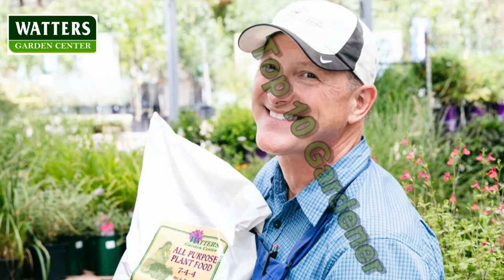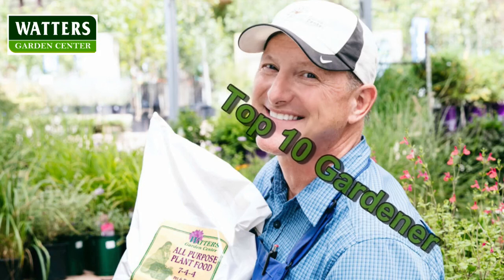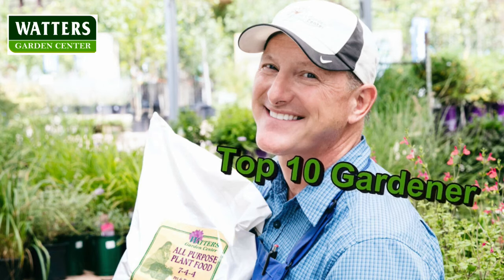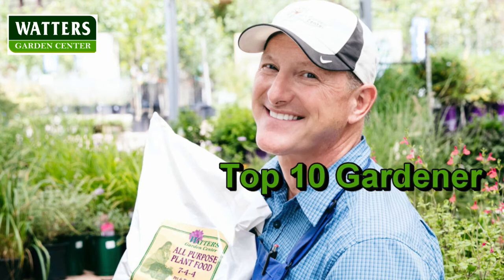The Importance of Spring Blooming Trees in the Landscape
Welcome to 'The Top 10 Gardener Podcast' with Ken and Lisa Lain!

In this episode, we're exploring the wonders of gardening in Arizona's unique mountain regions. Whether you're just starting to cultivate your green thumb or you're a seasoned gardening veteran, we've got insights and tips that will enrich your gardening journey. Join us as we delve into the specifics of mountain gardening, from selecting the right plants to mastering care techniques suited for our distinctive climate. So grab your favorite brew, settle in, and let's embark on an adventure of growth and discovery right in your own backyard. Let's grow together!

Included in this week’s episode:
• Growing Bountiful Apples in Zone 7
• How to Help Plants Recover from Frost Damage
• Growing Better Peony
• Top 10 Flowering Trees of Spring
• When do Lilacs Bloom in Spring

Ken and Lisa are eager to hear from you! They'll be answering listener questions about gardening in Arizona's high country, so don't hesitate to share your queries and experiences.

Ready to catch Ken and Lisa's gardening bug? They're brimming with knowledge and passion for growing beautiful things, and they're excited to share it all with you. Don't miss out on this opportunity to elevate your gardening game! It's available on all your favorite podcast platforms.

Be the first to know! Click to join the Top 10 Gardener gardening community!